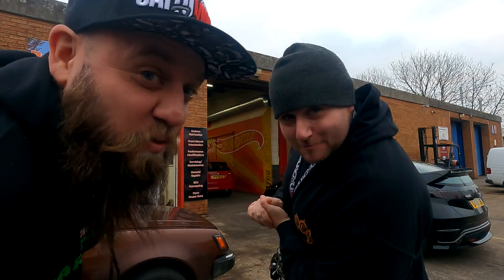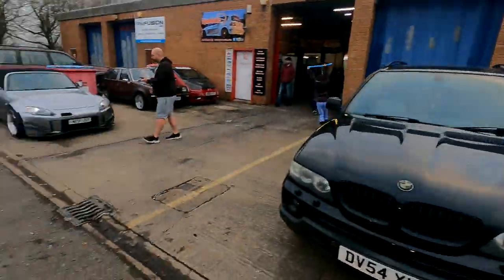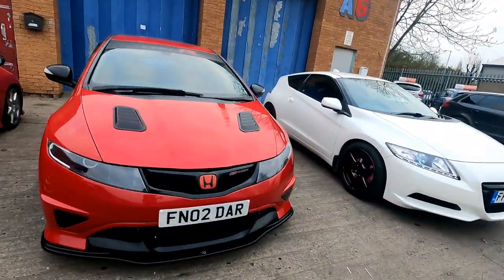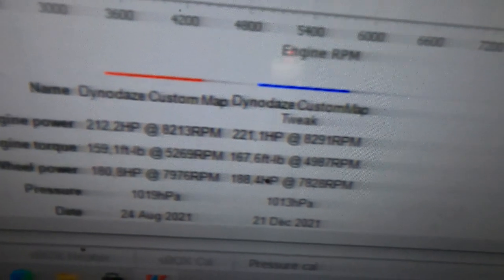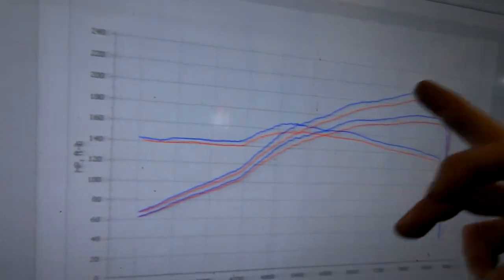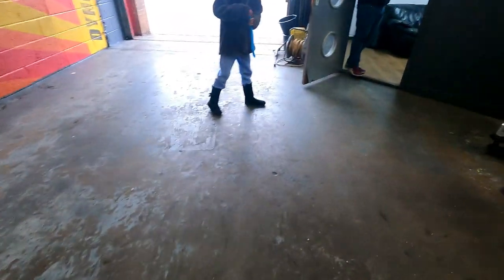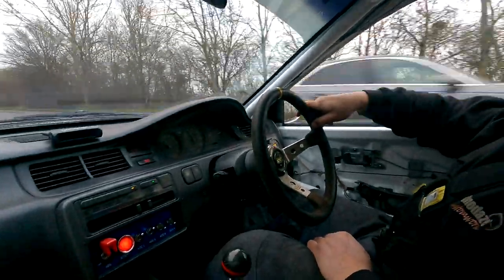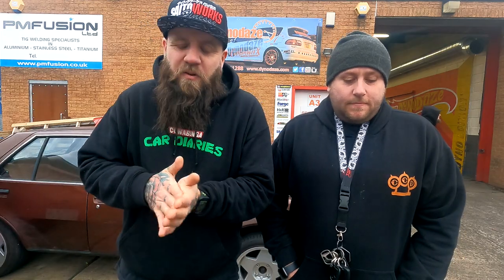CCD Day @ Dynodaze! Power runs, laughs, BBQs and more with all our friends and family.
Thank you to Danny and Rich for hosting one of the best days of the year for us! And there induction kit is now proven to make awesome gains! Thanks to all who came down to meet us and hang for the day it was AMAZING and we love you all very much.
Merry Christmas to you all stay safe and we will see you in 2022 🤘🏻❤️❤️
please go follow our friends on YouTube they all deserve it!!

support!

Use codes
Cowabunga & cowabunga5